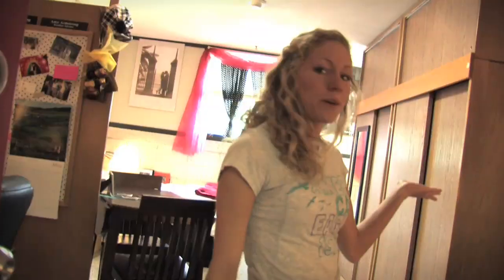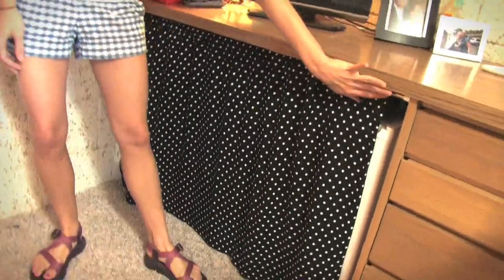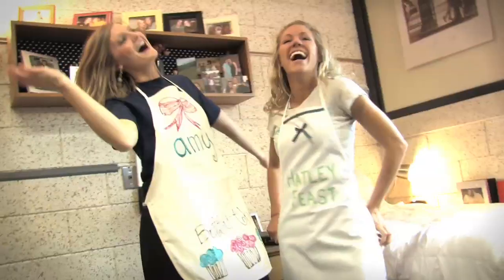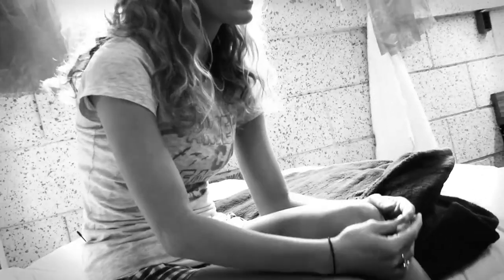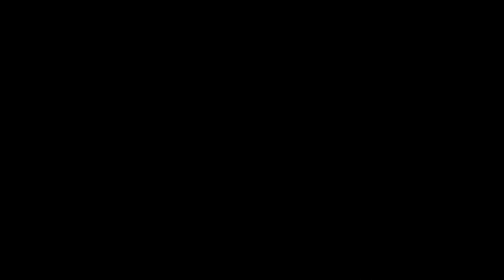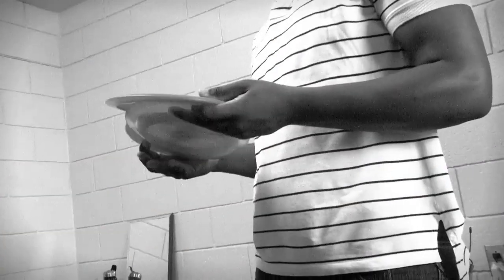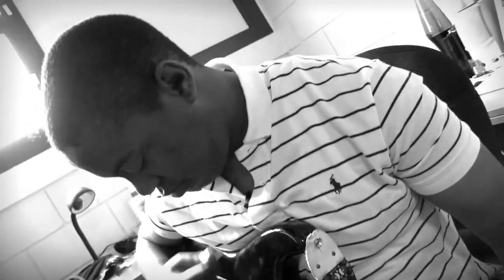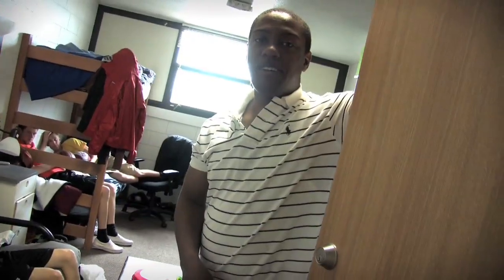Student Life at SNU - Dorm Life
The third of eight (8) segments as Sutton Kelly and Braden Mosshart show us what being a student at Southern Nazarene University is all about.  In this segment, we get a first hand glance at a the residential life at SNU.